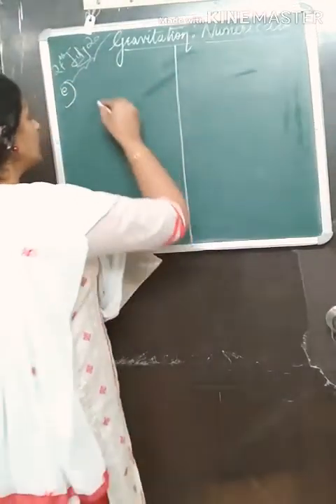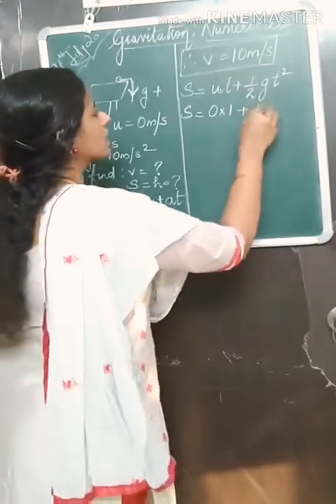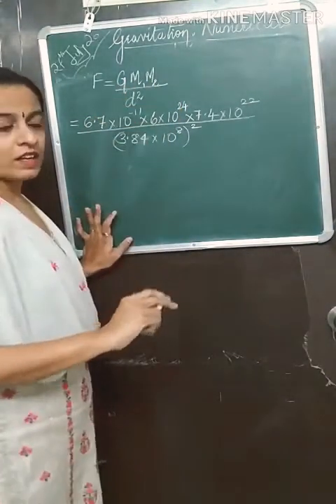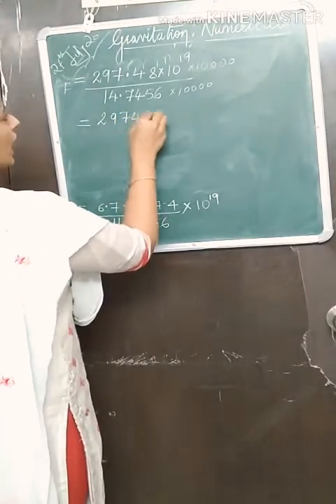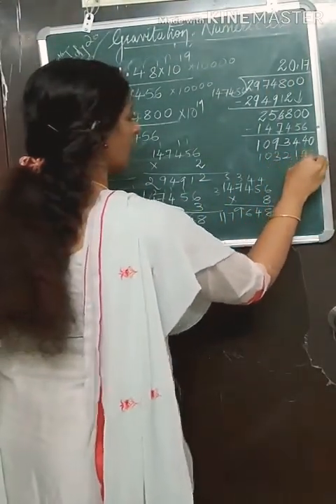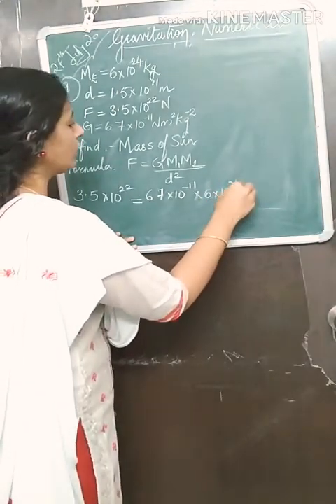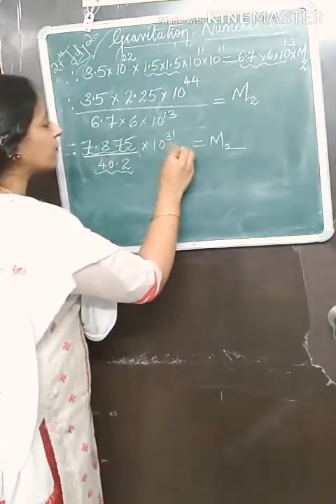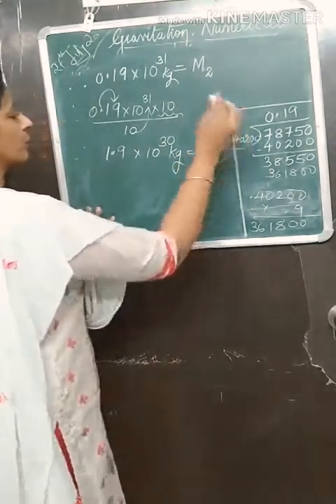Gravitation: Numericals Part 2: Page 15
Class 10: Science 1: SSC BOARD